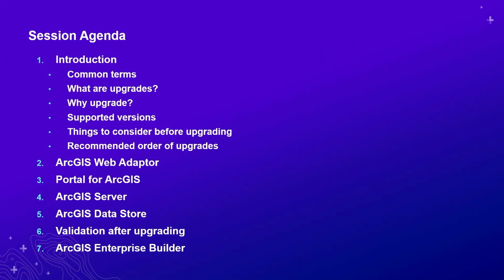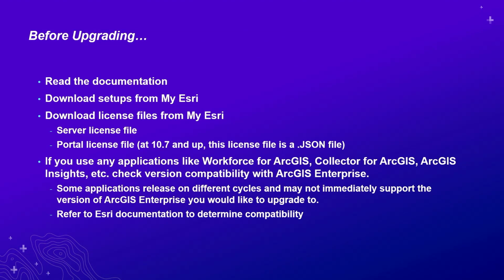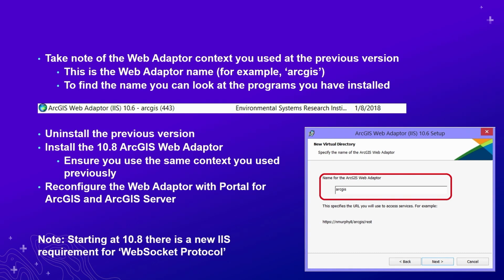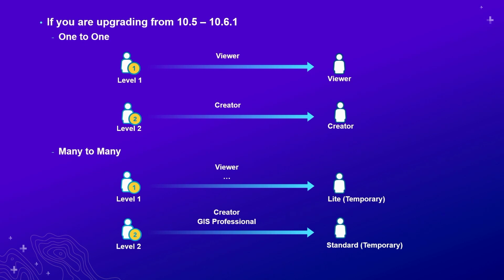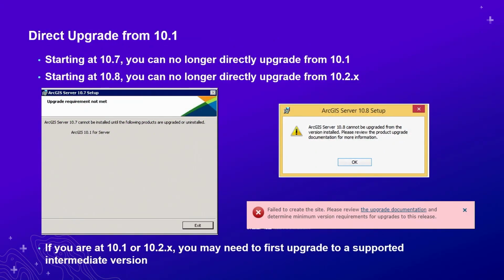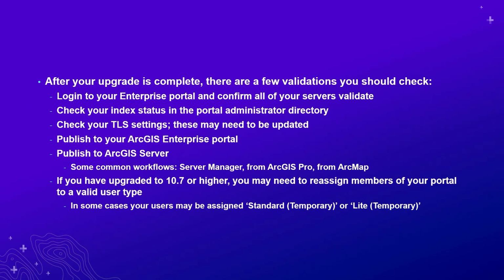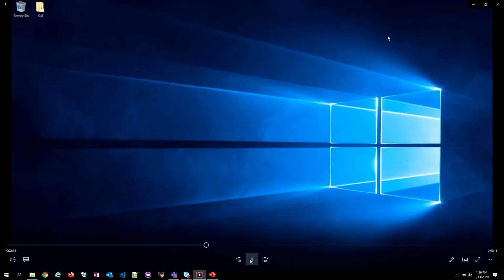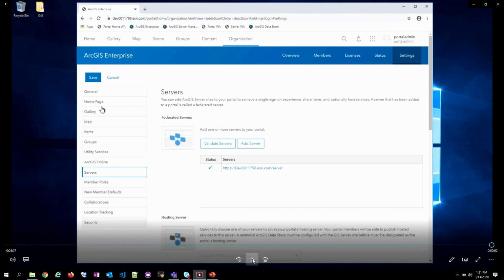Upgrading ArcGIS Enterprise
Upgrading ArcGIS Enterprise to new versions of the software is essential to take advantage of new features and capabilities, stability enhancements, and improved functionality. This session will be full of helpful upgrading information, whether you have upgraded before, or are currently planning your upgrading strategy. We will cover each phase of the upgrade, from pre-upgrade considerations, to a demo of what upgrading to the latest release looks like, to a post-upgrade validation check list that can be used to verify the integrity of the upgrade.